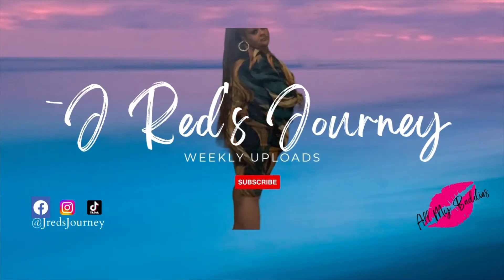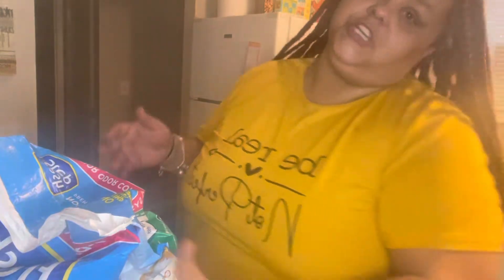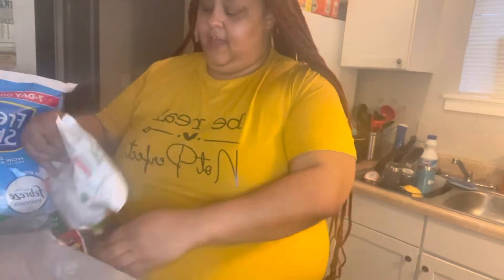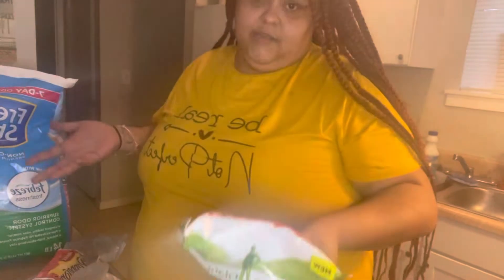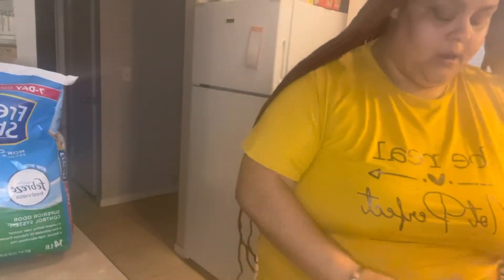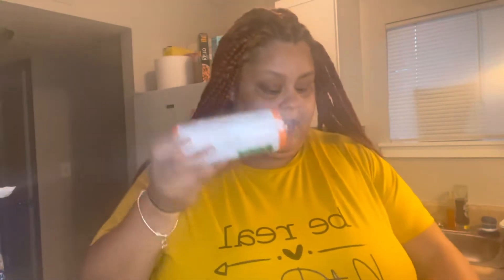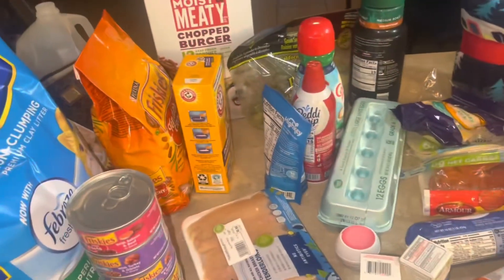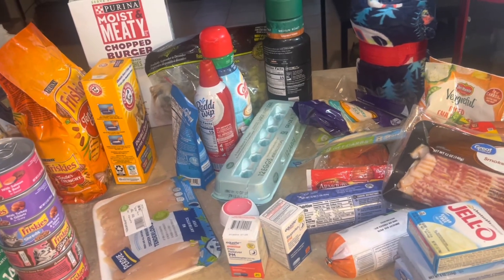This Week's Low Carb Grocery Haul | Walmart Grocery Haul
Hey My Baddies & Zaddies 💋💋
In this Walmart grocery haul video, I'll be sharing my latest low carb grocery haul. This week, I've been using ingredients from the low carb section of the grocery store to make keto-friendly dishes.

If you're looking for delicious and customizable low carb items, this video is for you!

Get Your Weight-Loss Journal Here ⬇️
The Badasz Version Of Me Weight Loss Goals

Joining Will Support My Weight Loss Journey Plus I Share Exclusive Updates , Weightloss Photos, You Can Earn Different (💋) Badges, & Access To Tips & Resources On How To Grow Your Content 🤗🤗🤗🤗

Follow on IG: Jredsjourney
Follow On Facebook: Jreds Journey
Follow On Tiktok Jredsjourney